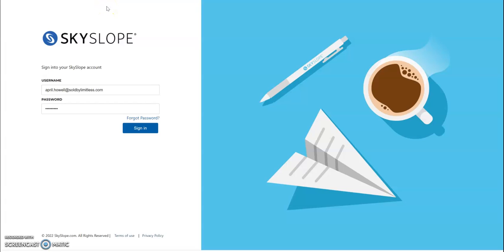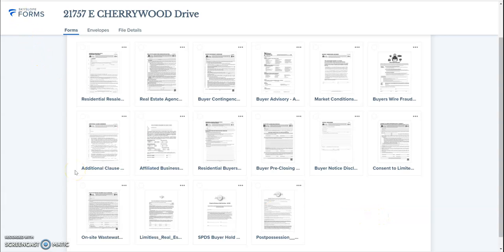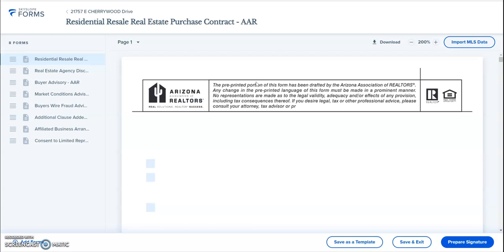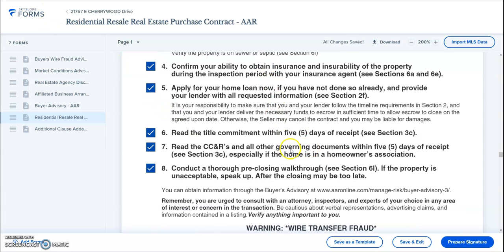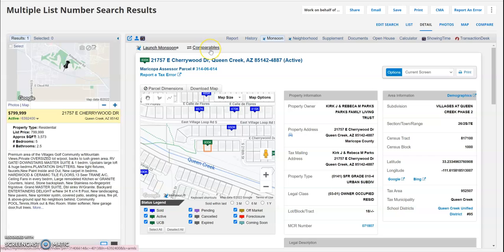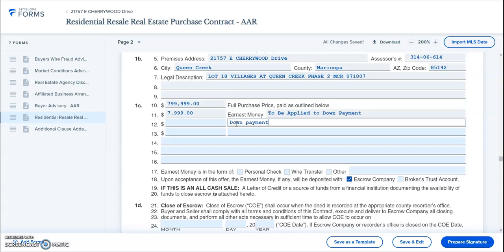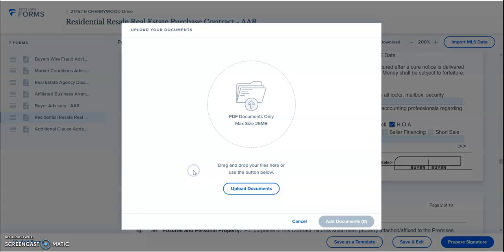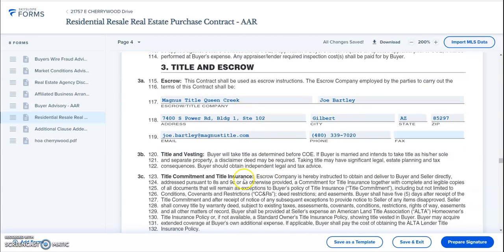How to write an offer in Skyslope-Part 1